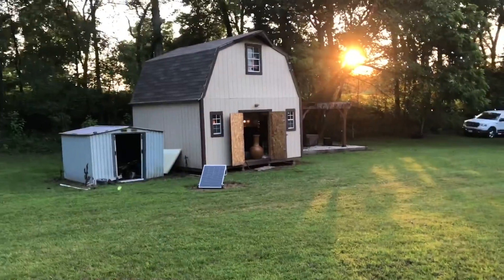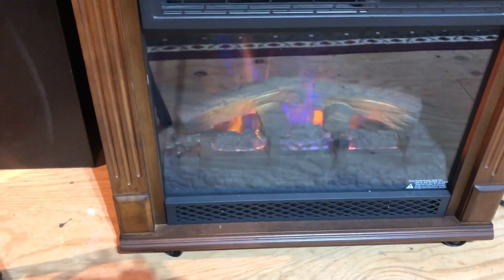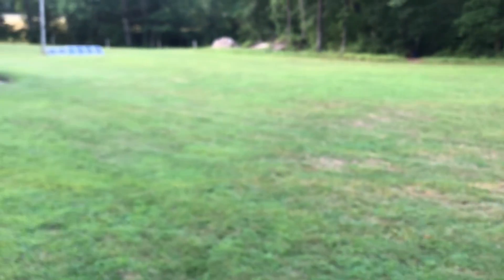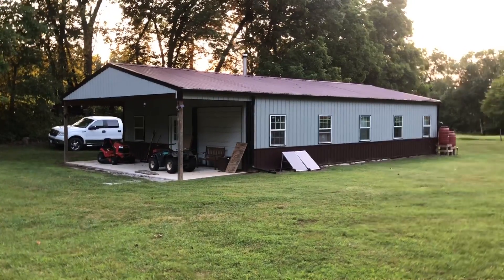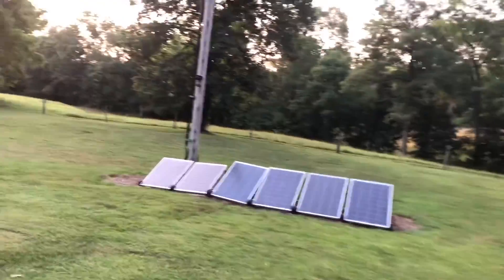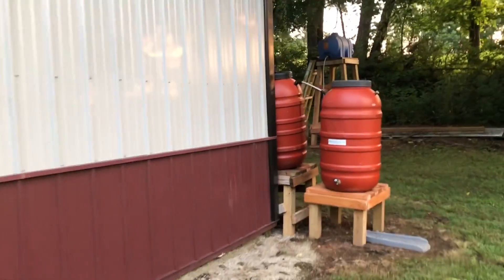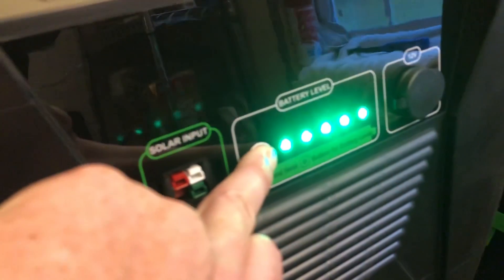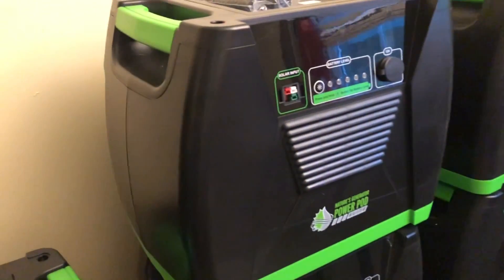Simple off-grid setup: costs, solar, etc. that anyone can do 🏡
Some people had asked so a very quick re-summary of what my off grid set up looks like, the approximate cost, solar, versus wind, and just kind of a walk-through, where it started as a very small two-story building around five grand, wired it ourselves, our choice of solar, and how that works coupled with the addition of another building and me, just watching YouTube videos and doing the best I could to frame it, drywall it, hook up the electricity, and now here it is? Not the Taj Mahal, but not exactly minimalistic either as you can pretty much have every modern convenience and really does not take more than a handful of solar panels, and a few battery banks. So again, if I can do this, anyone can. ✌️